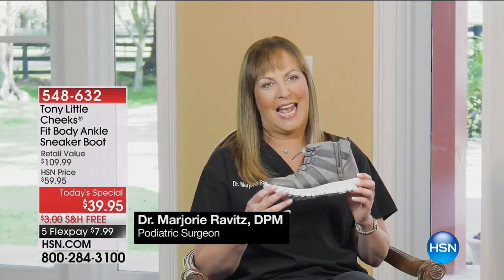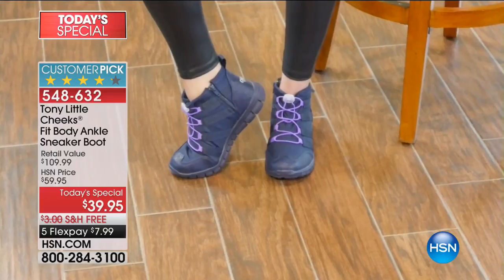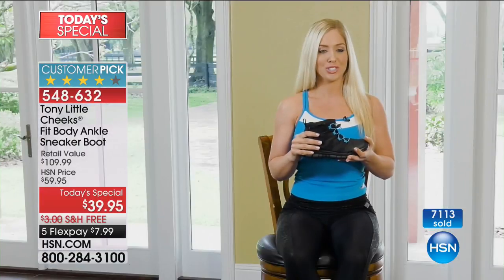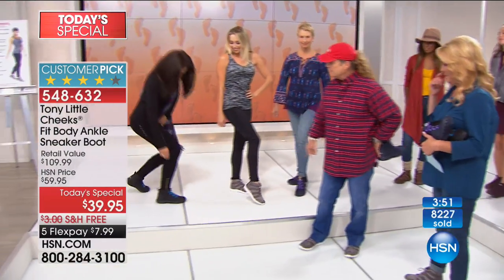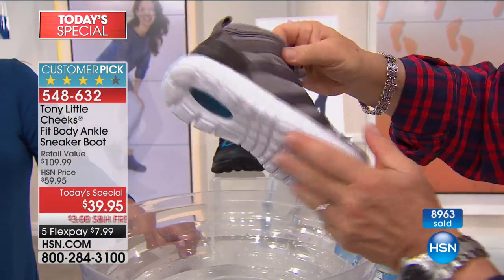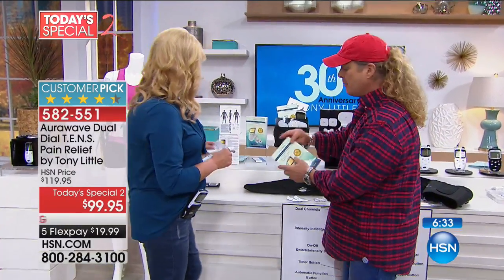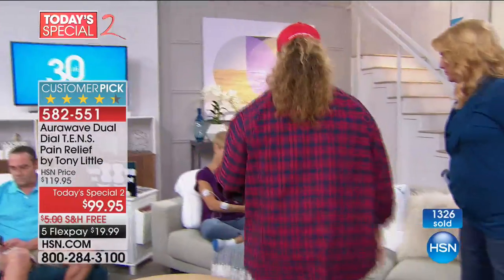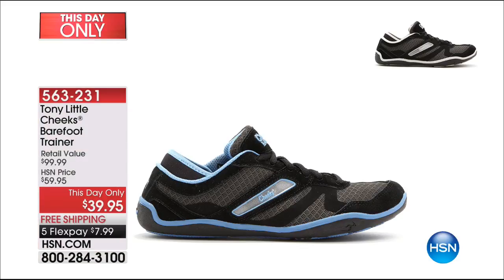HSN | Tony Little Health and Wellness 30th Anniversary 09.26.2017 - 01 AM